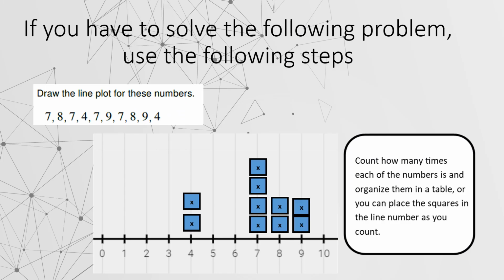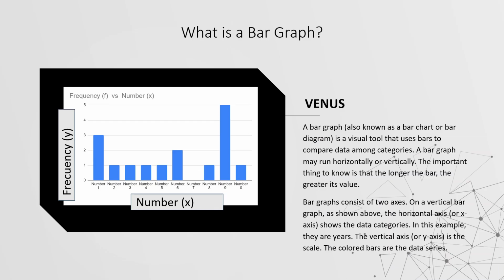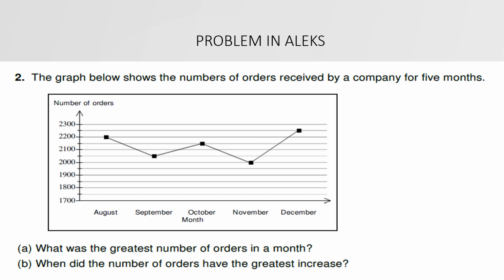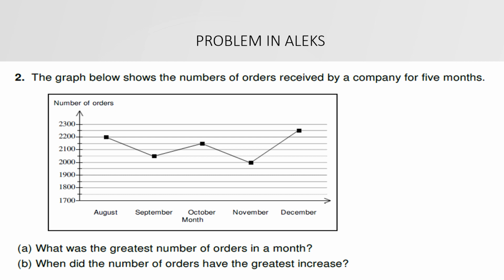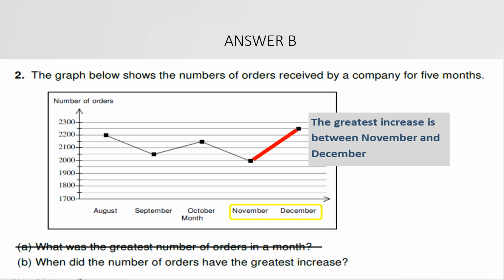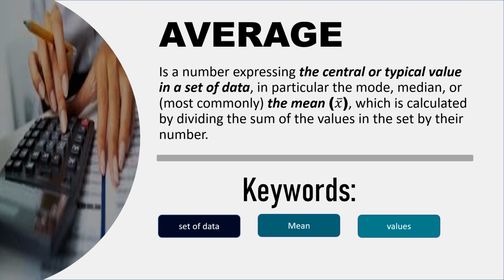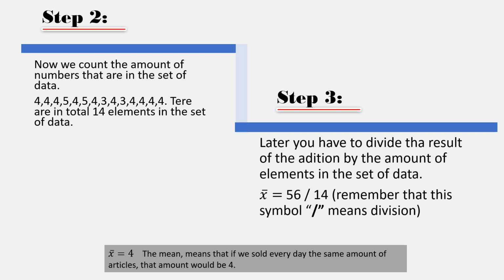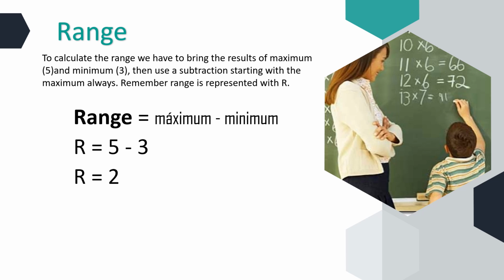Graphs and Average